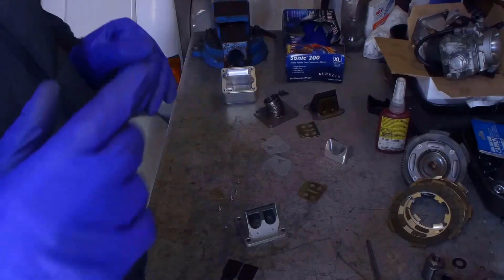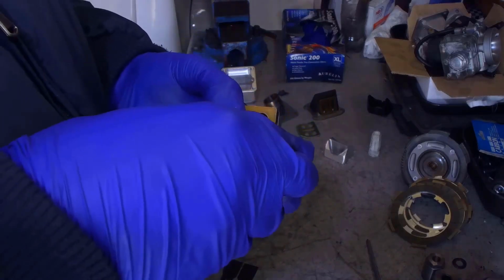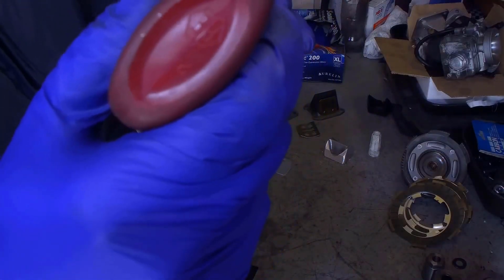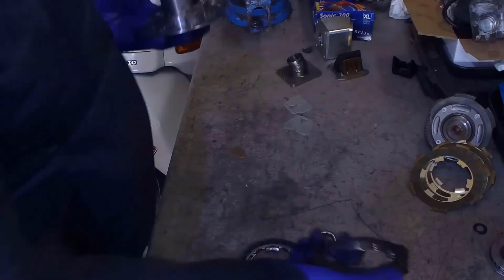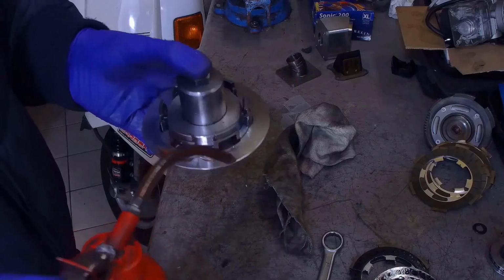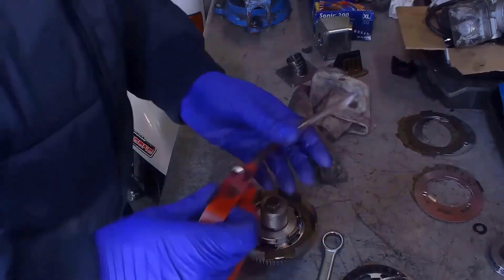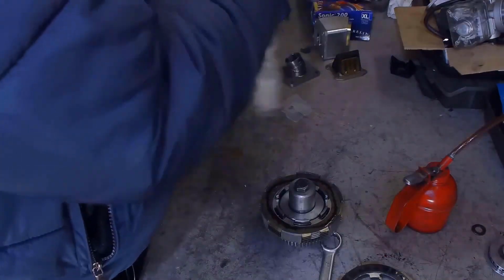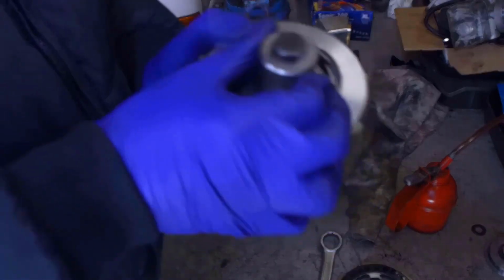8 - Zuera 135 tuning: SpringRace2018 - part 1 of 4